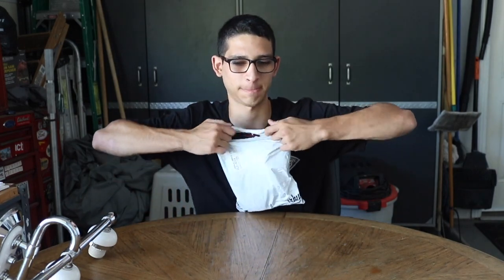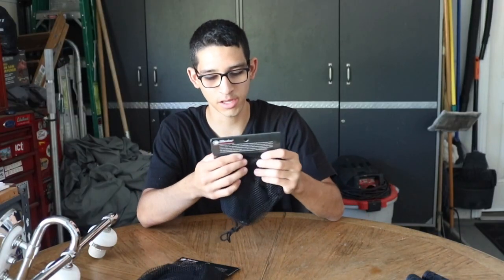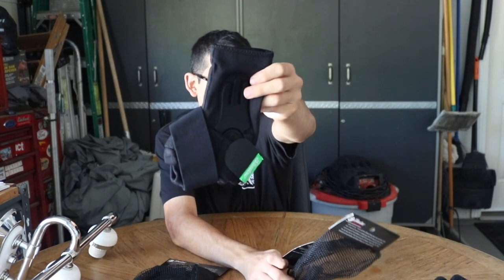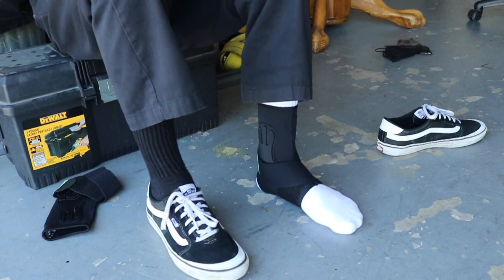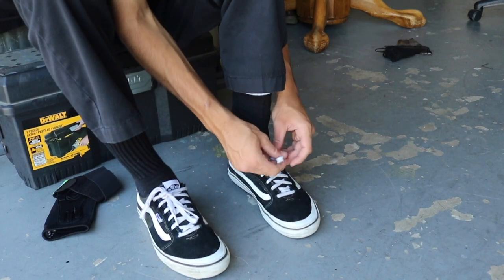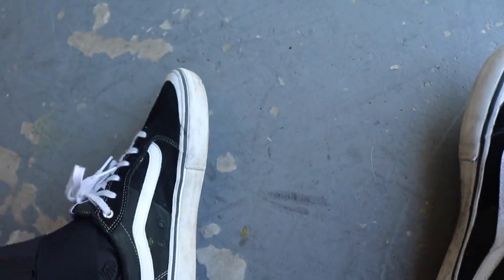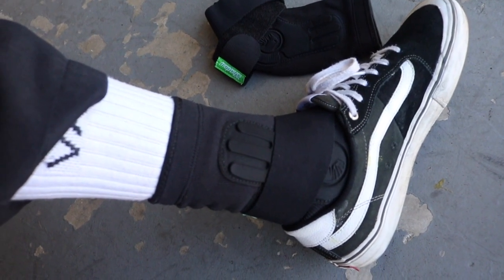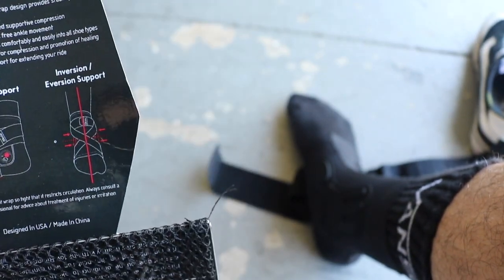Shadow conspiracy revive ankle support review